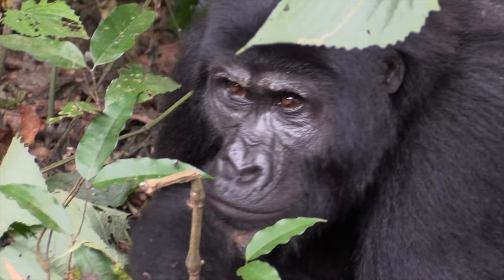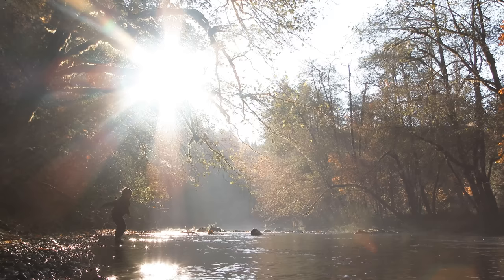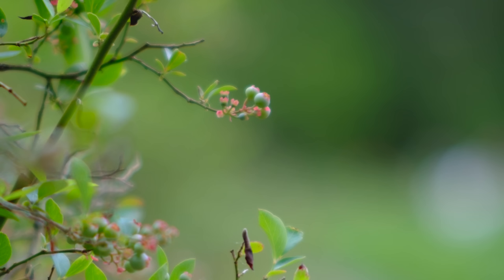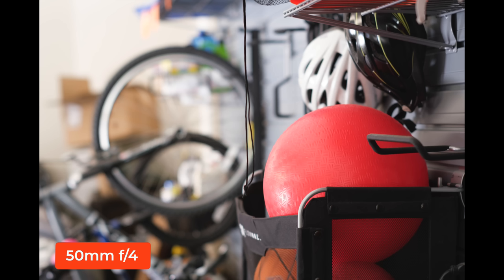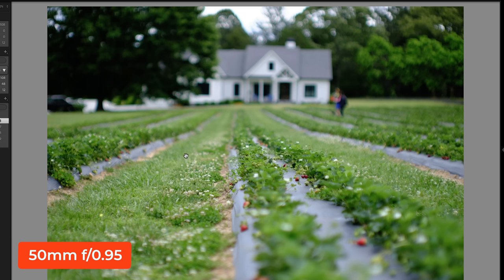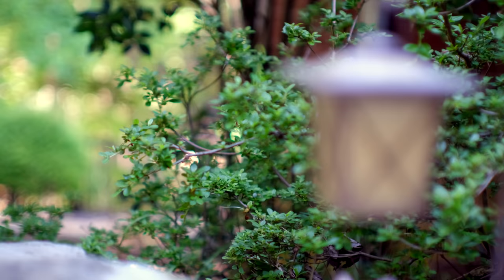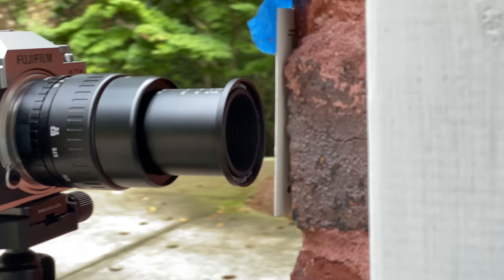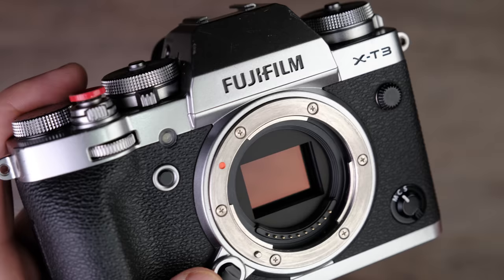TTArtisan 50mm f/0.95 Lens Review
The TTArtisan 50mm f/0.95 lens for Fujifilm cameras is a revision to their original 50mm limited quantity lens. This video discusses technical specifications, image quality, background and bokeh, lens flaring, and a general summary of experiences using the lens.

00:00 - Opening
00:20 - Welcome
00:39 - Disclaimer
01:19 - Unboxing and Specs
02:57 - Sponsor Message
04:24 - Image Quality
06:09 - Background and Bokeh
06:41 - Lens Flaring
07:20 - Summary
08:55 - Geariguana Ceremony
10:01 - Recommendation
10:23 - Goodbye

Fujifilm XT2
Fujifilm GFX 50S
Fujifilm X-S10

1.
2.

PRODUCT REVIEW OR TO SEND SOMETHING:
pal2tech
1227 North Peachtree Parkway 165
Peachtree City, GA 30269
United States